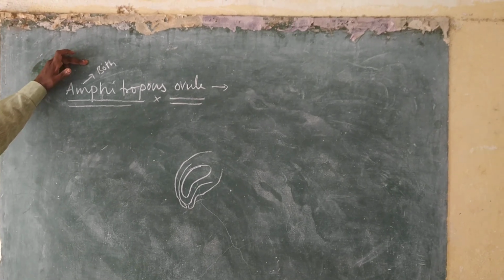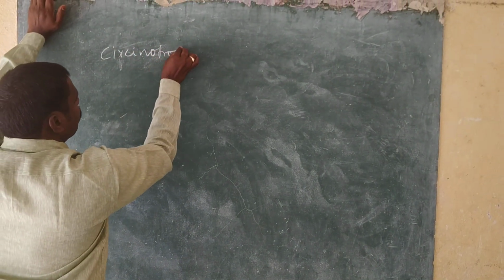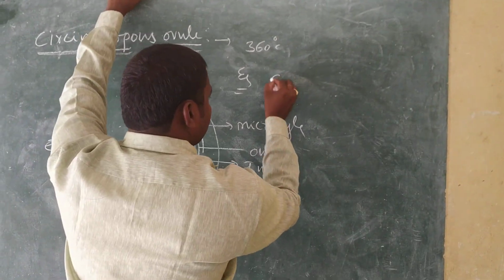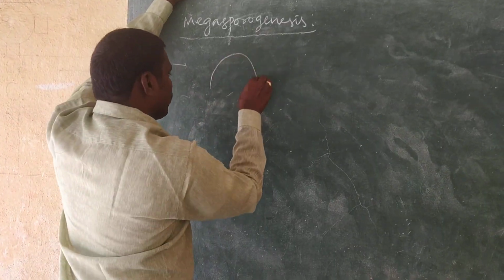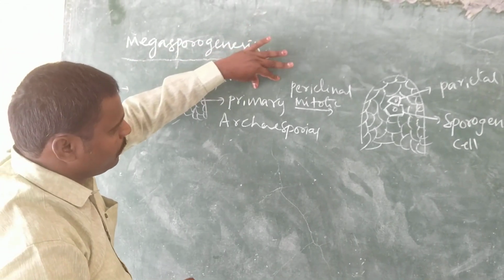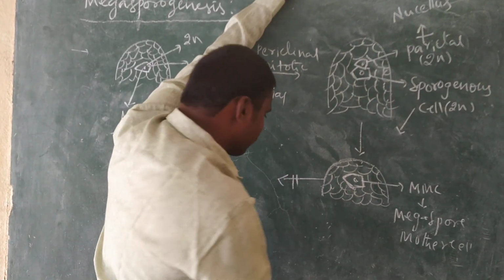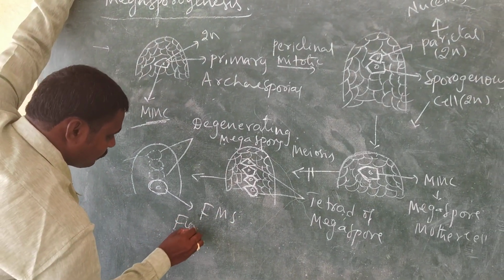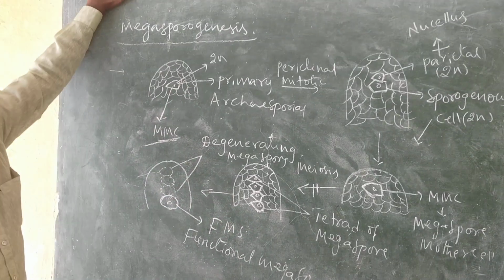Types of Ovule, Development of Female Gametophyte